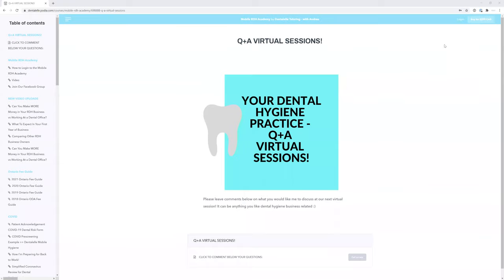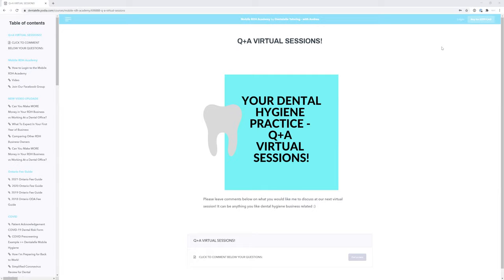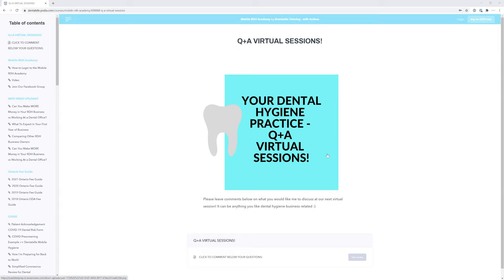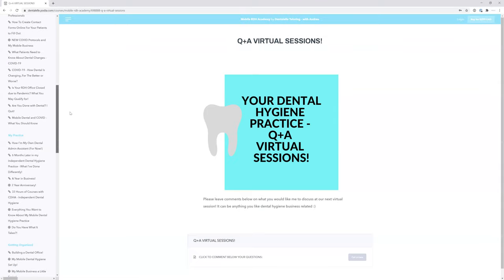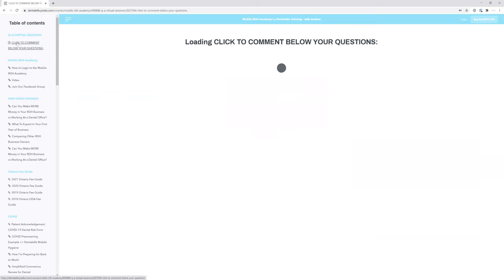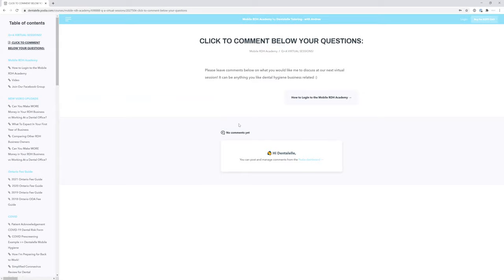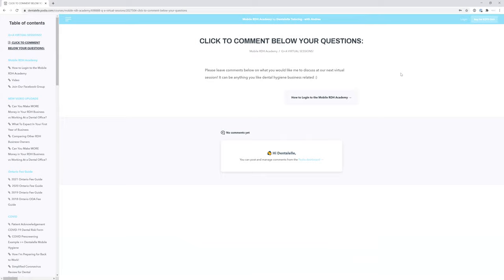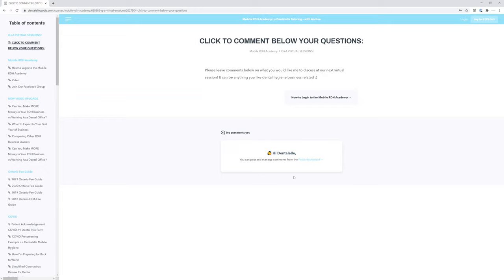NEW Virtual Q+A Meetings for Dental Hygiene Practice Owners